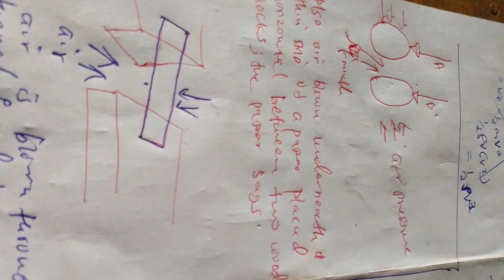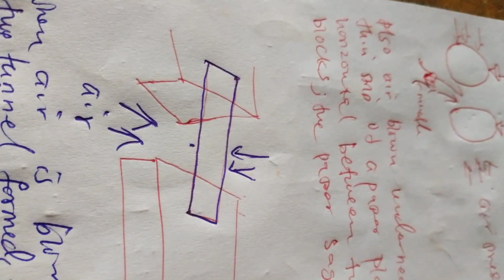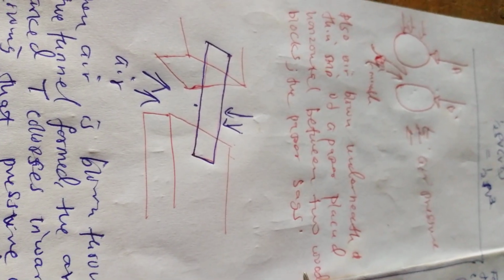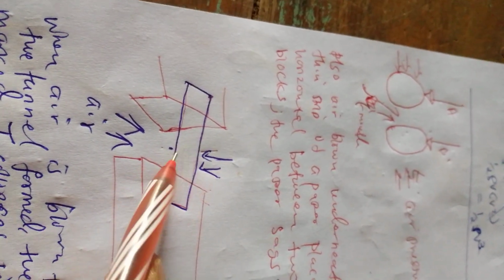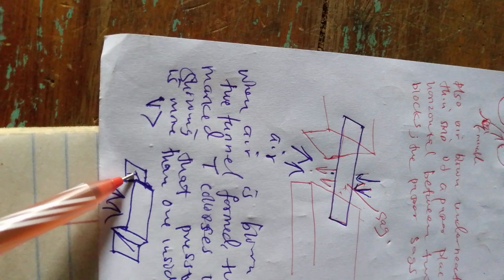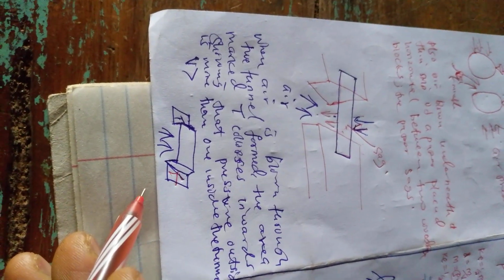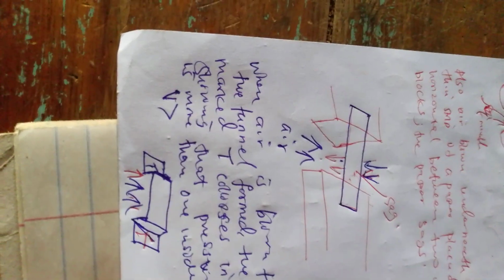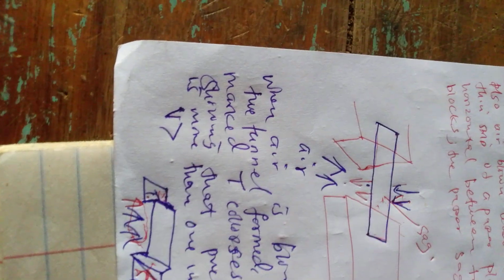April 6, 2026